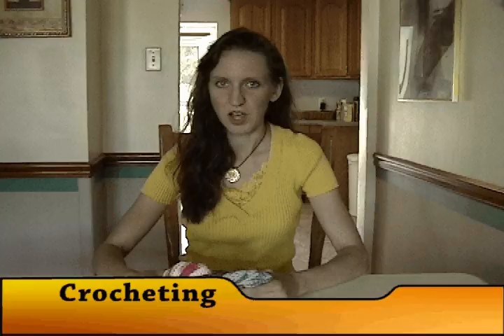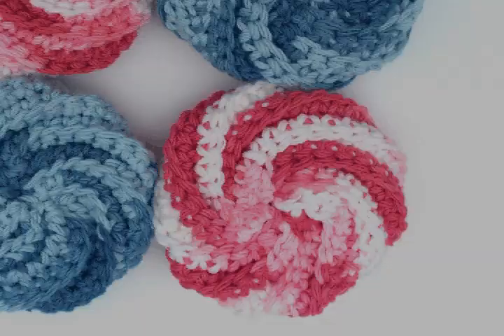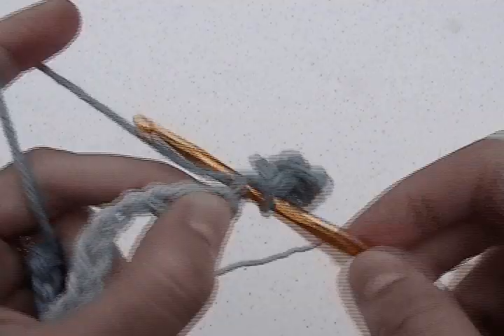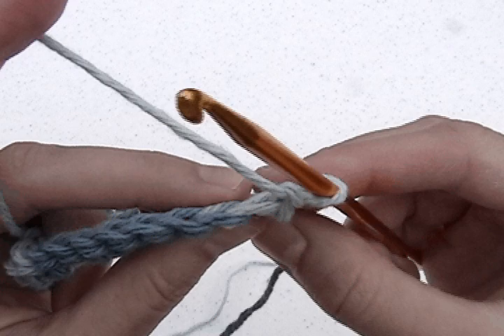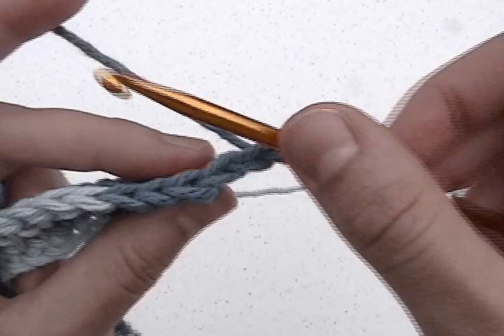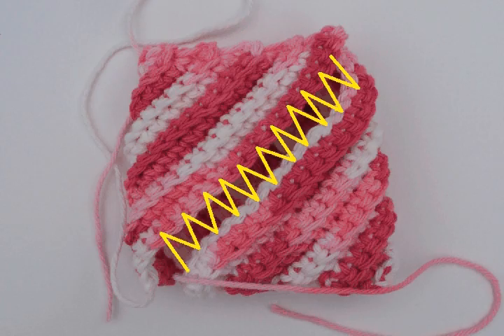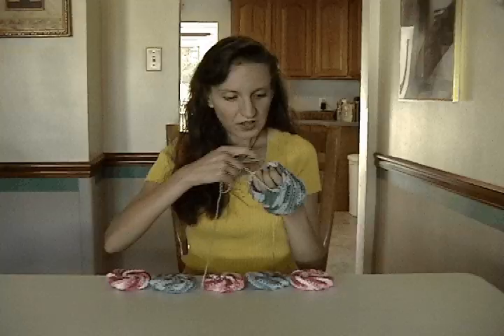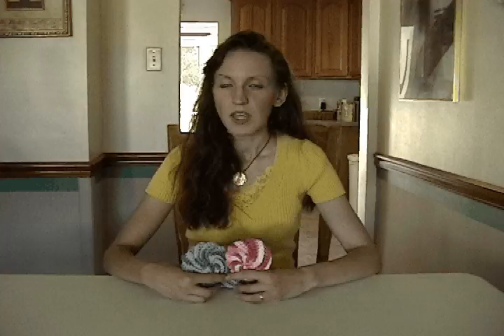HOW to CROCHET SPIRAL SCRUBBIES - DIY Tutorial Scrubbie Dishcloth Washcloth Tribble Tawashi Scrubby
You can learn how to Crochet Spiral Scrubbies in this DIY tutorial video. Hi I'm Donna Wolfe from Naztazia. I'll show you how to crochet spiral scrubbies, also known as dishcloths, washcloths, and tawashi. These crocheted items are great for beginners and advanced users and make wonderful gifts for babies, children, even adults. Video made with permission from Ms. Judith Prindle, author of the original pattern.

FAQ (Frequently Asked Questions):
Q. Can I use nylon netting?
A. Yes! It works great. So do the newer scrubbie yarns.

Q. What size hook are you using? What type of yarn?
A. H (5 mm hook). I've made these with many different types of yarn over the years. But Sugar n Cream 100% cotton yarn is what I used for the sample photos you see on my website.

Q. Can I make the scrubbie bigger?
A. You can make a scrubbie bigger and still use the same pattern by doing a few things.  1) You can use a larger crochet hook, which will increase the size of each stitch - thereby increasing the final product.  2) You can use thicker yarn (or even double the yarn) - thus also increasing the final product.  3)  You can use a thicker yarn and a larger crochet hook.  4) You can also modify the pattern - perhaps add 5 chains at the beginning row and add 5 more rows to the pattern.